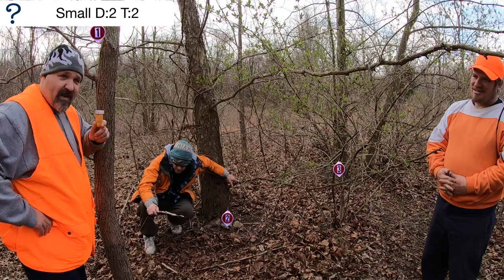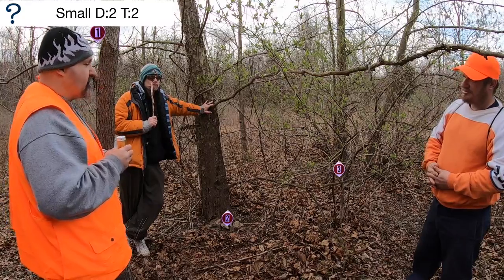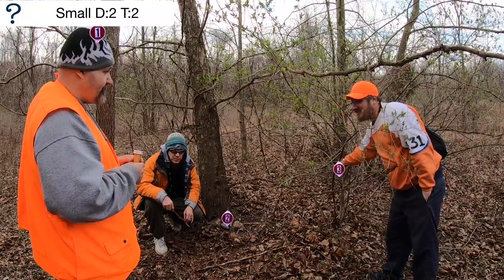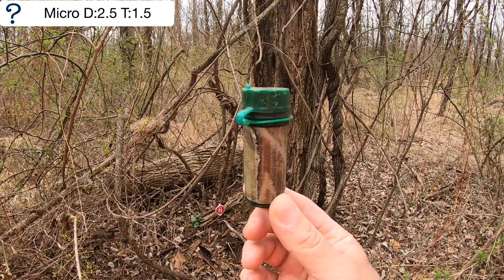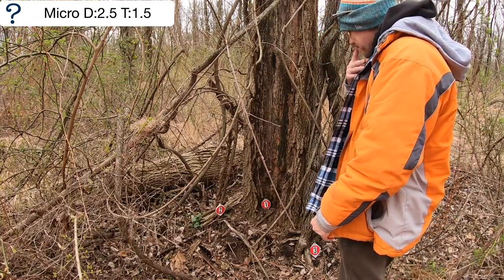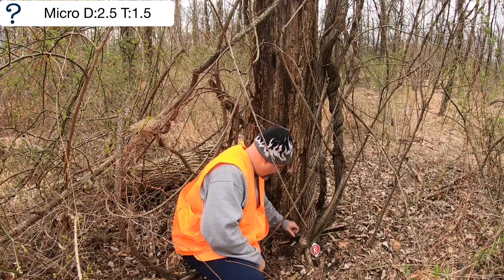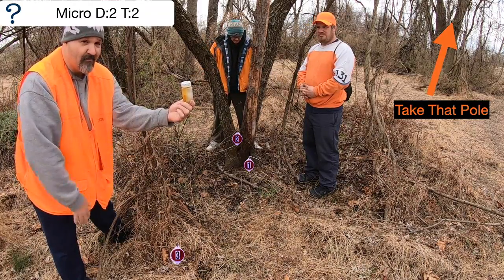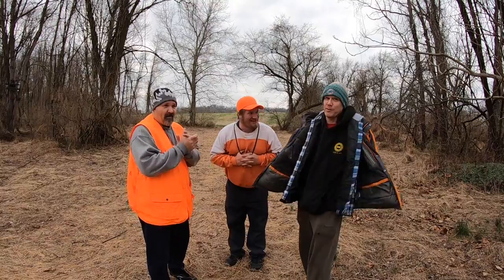2020 Geosense Challenge 33 (Short Version)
Geosense Challenges are:
videos of the containers in different locations.
Only one of the locations shown is correct, can you pick the right one.
Take the pole that pops up after the last location showed.
This will show you how you did compared to others.

Geosense Challenge: 33
Season: 2020
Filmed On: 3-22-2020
Location: Reading,Pennsylvania

Cache One:
Type: Mystery
Size: Small
Difficulty: 2
Terrain: 2
Container Description: Pill Bottle

Cache Two:
Type: Mystery
Size: Micro
Difficulty: 2.5
Terrain: 1.5
Container Description: Match Stick Container

Cache Three:
Type: Mystery
Size: Micro
Difficulty: 2
Terrain: 2